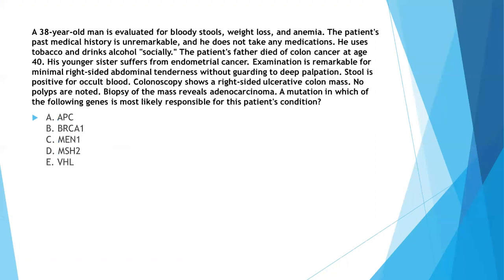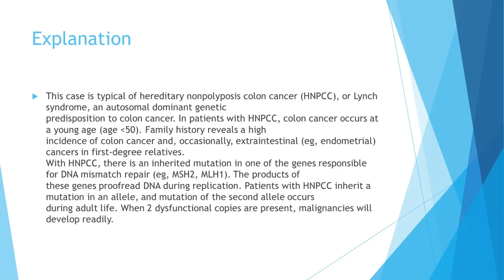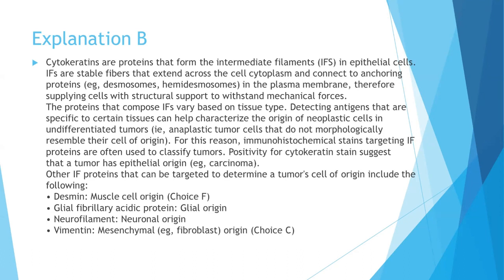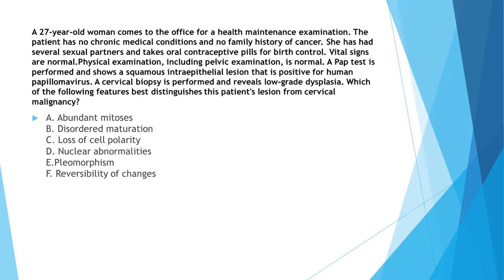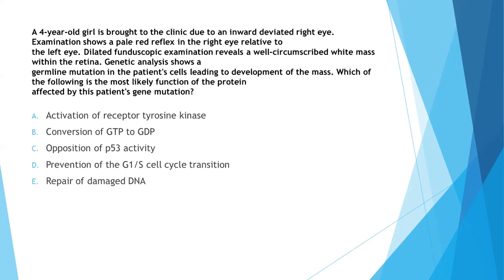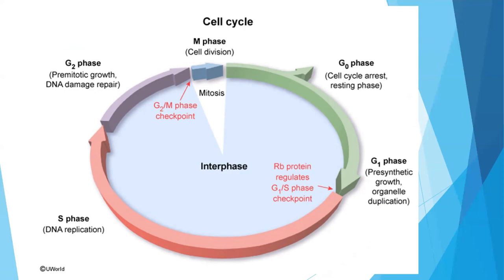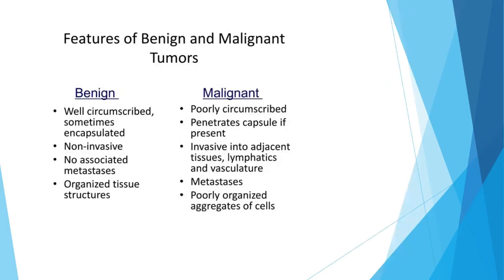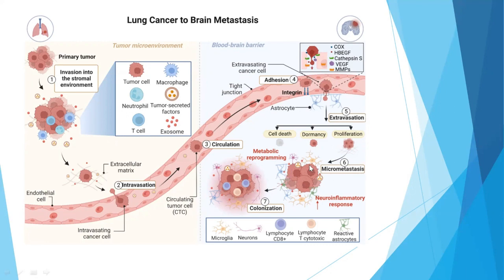Neoplasia and Tumor Growth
Neoplasia and Tumor Growth Basics:

1. Neoplasia: Refers to the process by which cells proliferate and form new tissue in a disorganized, uncontrolled manner, leading to the formation of a neoplasm (tumor).

2. Benign vs. Malignant: Neoplasms can be benign (localized, slow growth, well-differentiated cells similar to the tissue of origin) or malignant (possibility of spreading, rapid growth, poorly differentiated or undifferentiated cells).

3. Tumor Growth: Dependent on continuous cellular proliferation and the development of new blood vessels (angiogenesis).

Mechanisms:

1. Oncogenes and Tumor Suppressor Genes: Genetic changes lead to neoplasia. Mutations may activate oncogenes (genes promoting cell growth) or deactivate tumor suppressor genes (genes inhibiting cell growth).

2. Genetic Instability: Increased mutation rates, causing the accumulation of multiple genetic changes necessary for malignant transformation.

3. Clonal Evolution: Tumor cells may acquire additional genetic changes that allow them to become increasingly aggressive and resistant to treatment.

Clinically Relevant Tumors:

1. Carcinomas: Malignant neoplasms arising from the epithelial cells; represent the most common type of human cancers.

2. Sarcomas: Malignant tumors of mesenchymal origin, such as bone, fat, and muscle.

3. Hematologic Malignancies: Such as leukemia, lymphoma, and myeloma.

4. Germ Cell Tumors: Usually occur in the ovary or testis, but also in extragonadal sites.

Neoplasia Grading and Staging:

1. Grading: Based on the microscopic appearance of the tumor cells, including their differentiation and the number of mitoses. The higher the grade, the more aggressive the cancer.

2. Staging: Based on the size of the tumor, the extent of regional lymph node involvement, and the presence of distant metastases. Staging has the most significant impact on prognosis and treatment.

Tumor Markers:

1. Definition: Substances produced by cancer or by the body in response to cancer. Not definitive but can help support the diagnosis, track the disease progress or response to treatment.

2. Examples: Prostate-specific antigen (PSA) for prostate cancer, carcinoembryonic antigen (CEA) for colon cancer, alpha-fetoprotein (AFP) for hepatocellular carcinoma.

Treatment:

1. Surgery: For solid tumors, the first-line treatment is frequently surgical resection.

2. Radiation: Can damage cancer cells and is effective for localized tumors.

3. Chemotherapy: Systemic treatment, affects all rapidly dividing cells.

4. Targeted Therapy and Immunotherapy: Blocks the growth of cancer cells by interfering with specific targeted molecules needed for carcinogenesis and tumor growth.

Key High-Yield Facts:

1. Proto-oncogenes: Normal genes that control cell growth and regulation but can become oncogenes when mutated.

2. Tumor-suppressor genes: Prevent uncontrolled cell growth. Mutations lead to loss of function and unregulated malignant cell growth.

3. Metastasis: Malignant cells leave their site of origin and travel to distant sites, often via the lymphatic system or bloodstream.